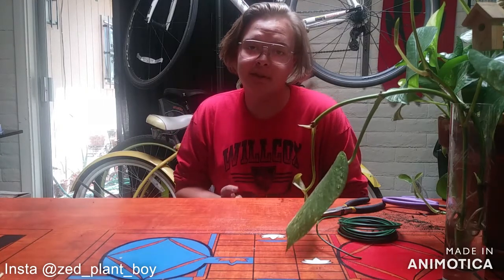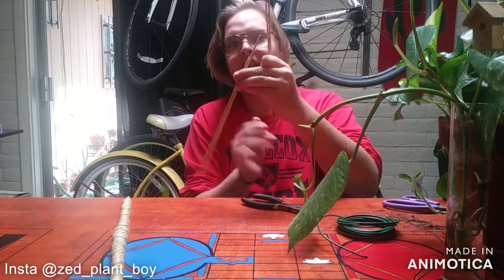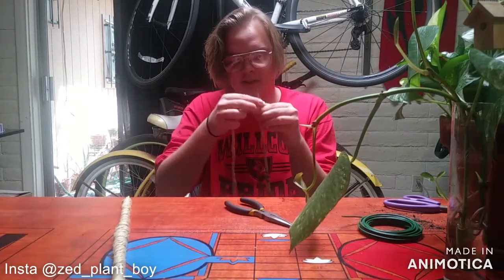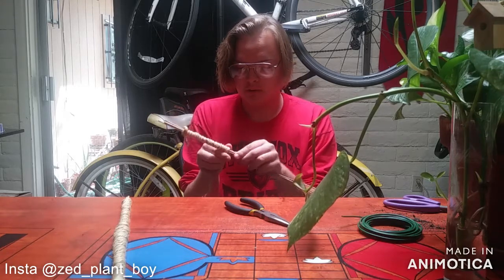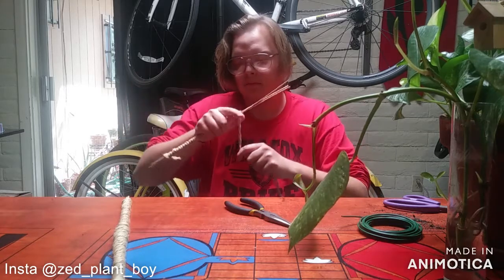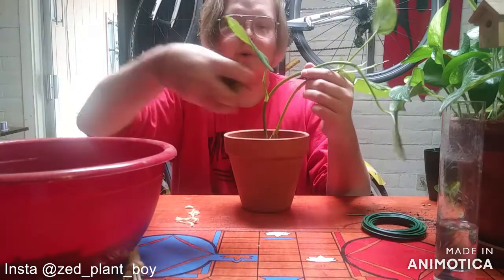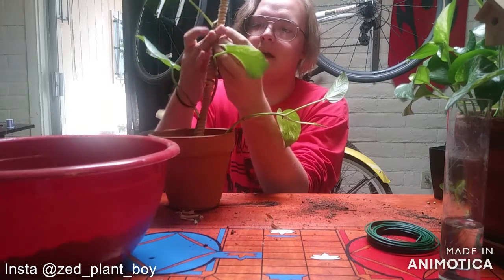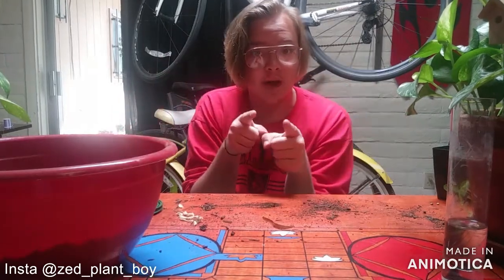Staking pothos for bigger leaves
Want big leaves watch this video